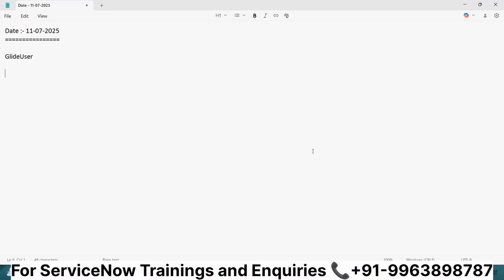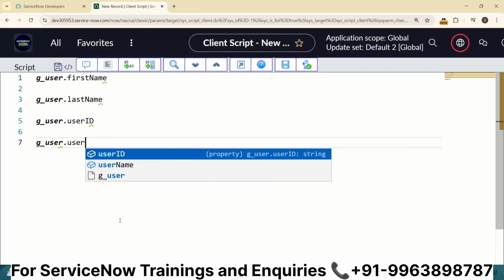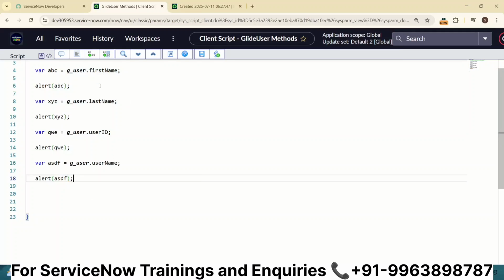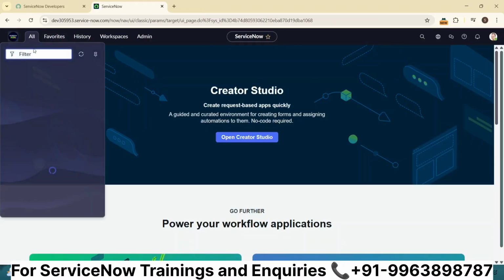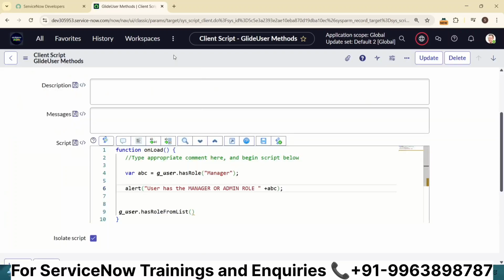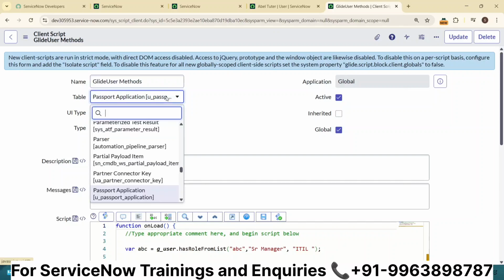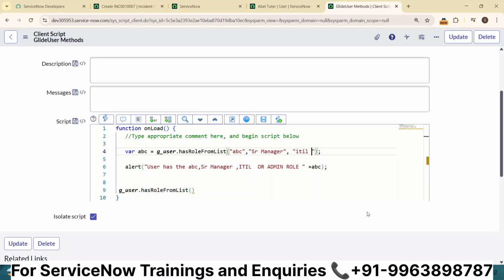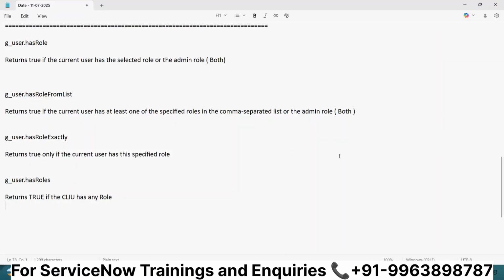23. Master GlideUser Methods in ServiceNow | g_user in Client Scripts Explained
Want to know how to customize form behavior based on the logged-in user in ServiceNow? In this video, we explore the most powerful and commonly used g_user (GlideUser) methods that help you personalize and secure your forms on the client side.

🎯 What You’ll Learn:

What is g_user and how it works in client scripts

Real-world use cases using g_user.hasRole(), g_user.userID, g_user.name, and more

How to control field visibility, access, and values dynamically

How to improve user experience and enforce security on forms

📌 Common Use Cases Covered:

Show/hide fields based on user roles

Make fields read-only for non-admins

Auto-set the Caller field to the logged-in user

Display welcome messages with the user's name

Block access or show alerts for restricted roles

💻 Whether you're working on Incidents, Catalog Items, or Custom Forms, mastering g_user will take your ServiceNow scripting to the next level.